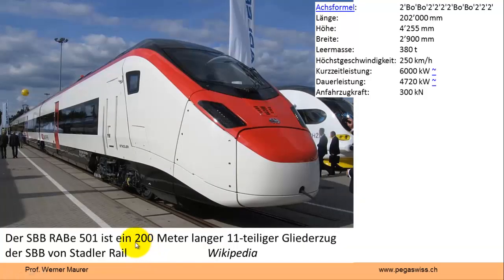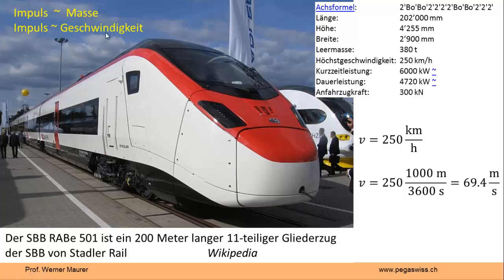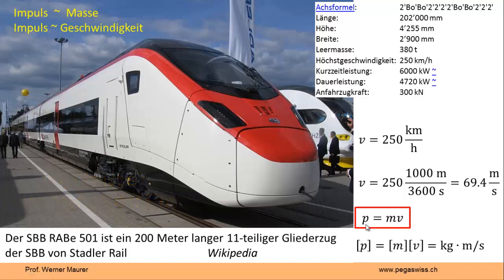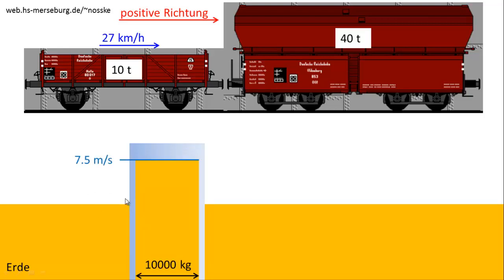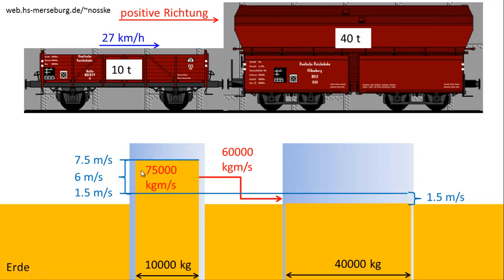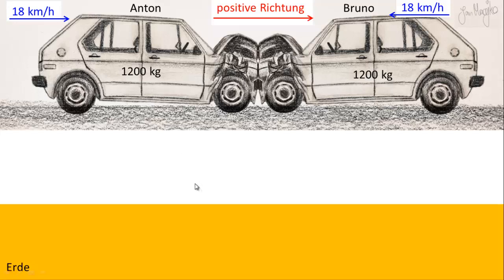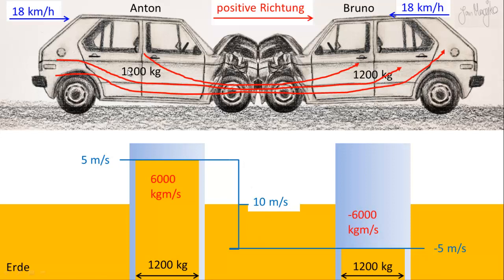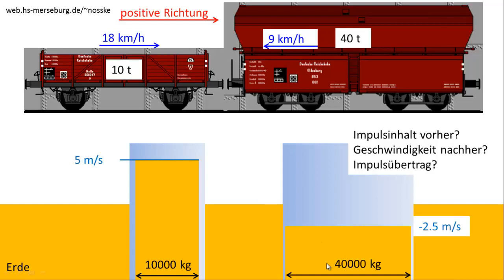Impuls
Mechanik für technische Berufe, Lektion 1: Impuls als Basismenge der Mechanik. Impulsaustausch beim inelasitischen Stoss. Flüssigkeitsbild.